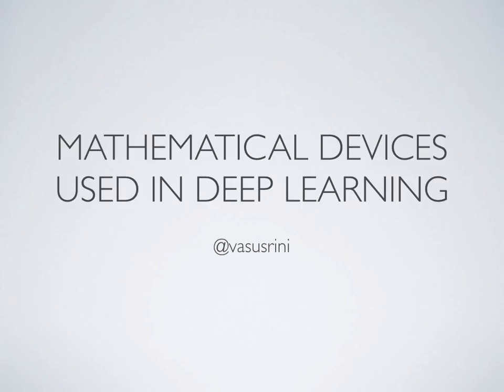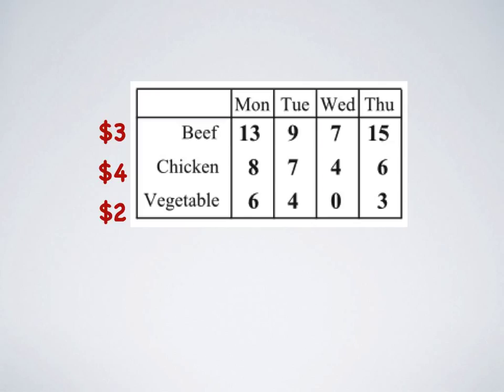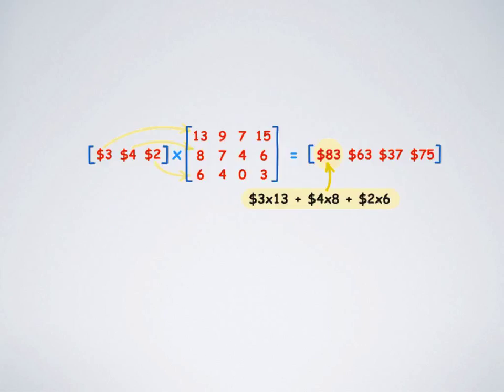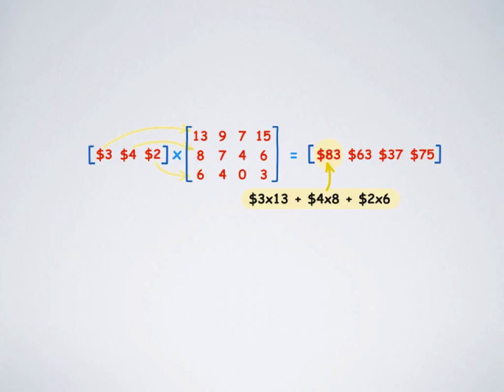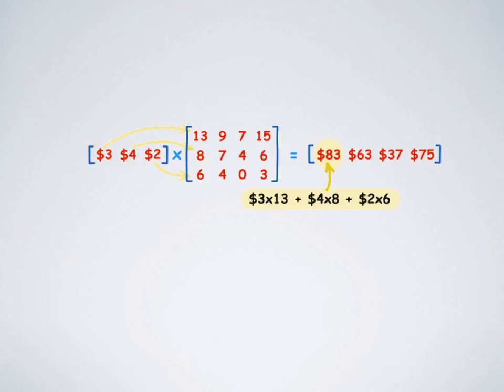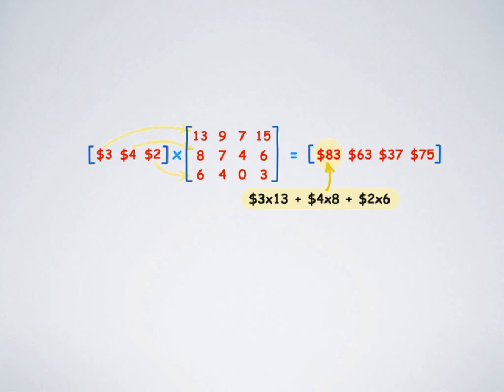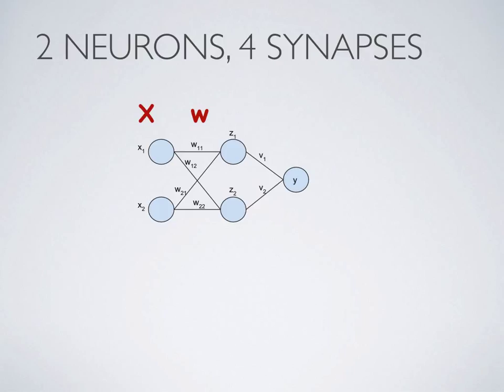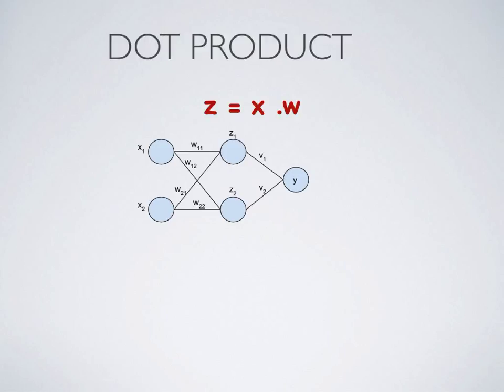Mathematical devices in Deep Learning II - Matrix Dot Product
In the "Mathematical devices in deep learning II, matrix dot product is covered